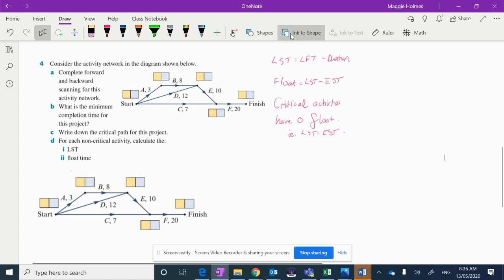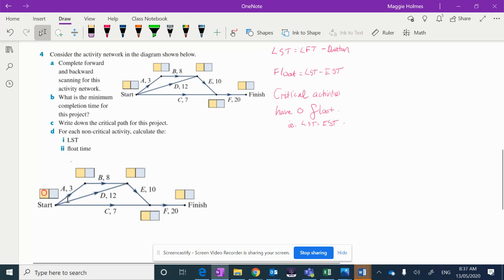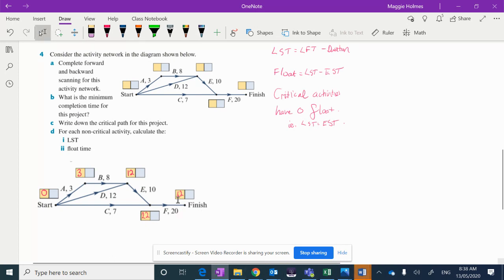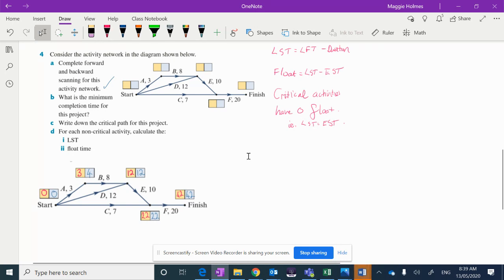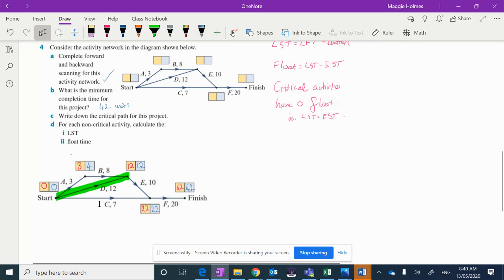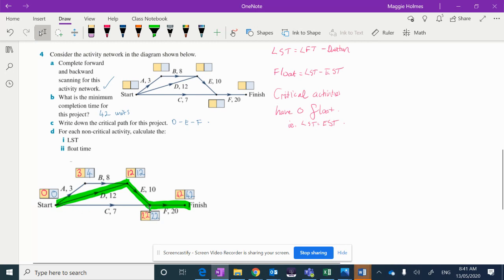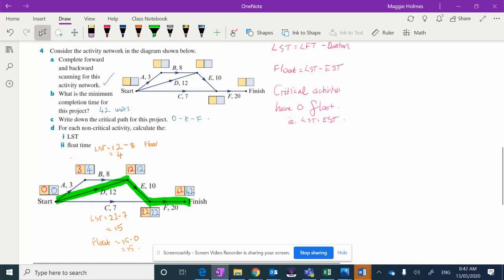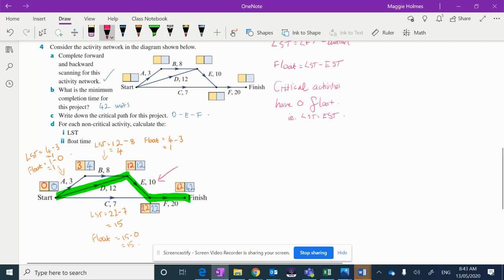12GMA Ex 12B Q4 Solution